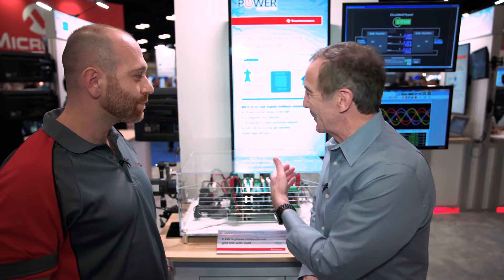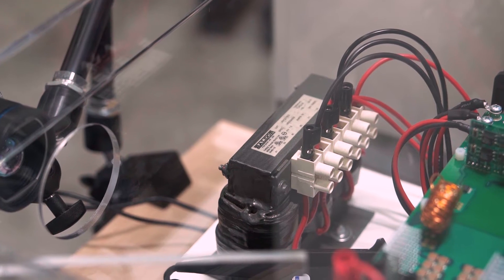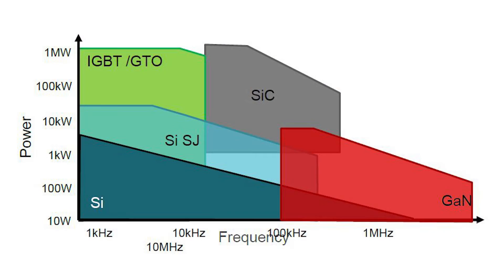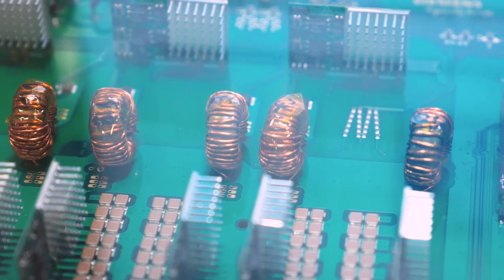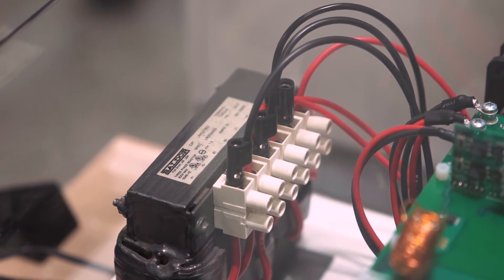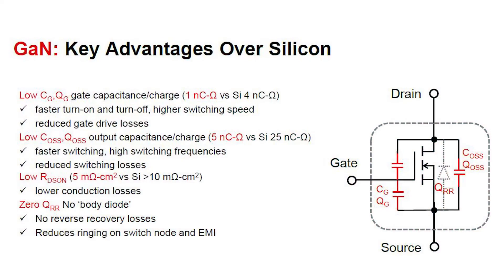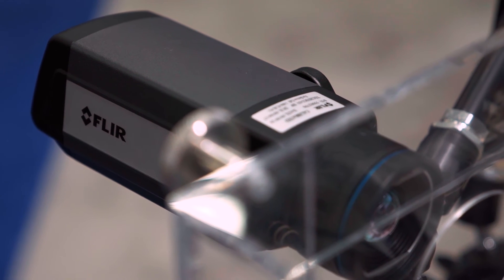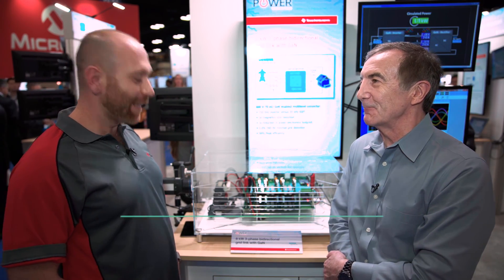Grid links get more compact thanks to gallium nitride FETs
A grid link inverter can send current back and forth between the electrical grid and facilities that can both use power and generate it, as with buildings containing solar arrays. TI's Serkan Dusmez explains a new design for a grid link circuit, developed with Siemens, that uses 600-V GaN FETs switching at 150 kHz to reduce the size of passive components by up to 80%.  The GaN FETs on the three-phase, three-level bidirectional circuit are packaged with their own gate drivers to minimize parasitic elements and the resulting overshoot voltages.